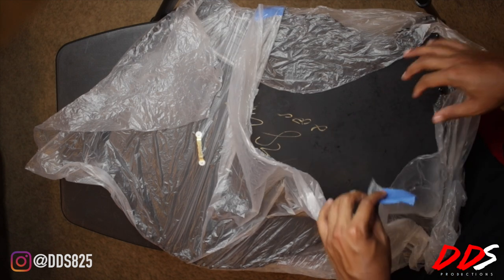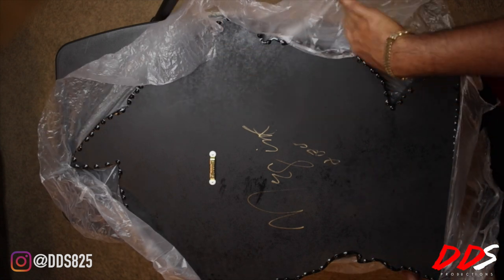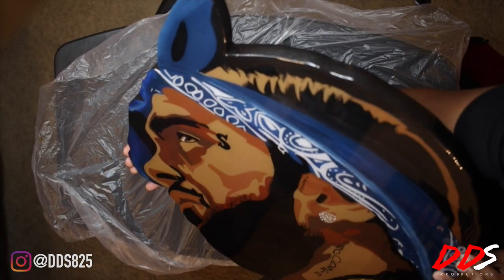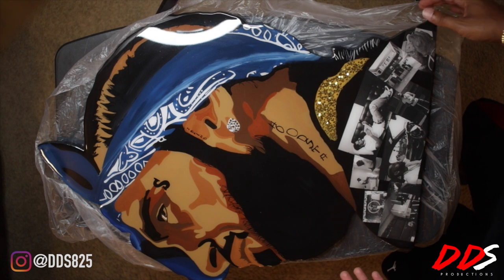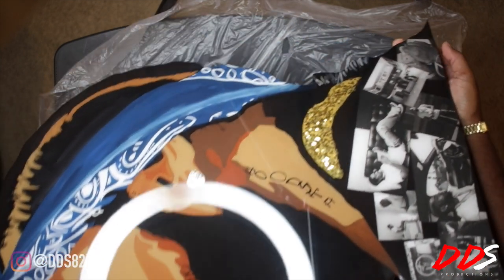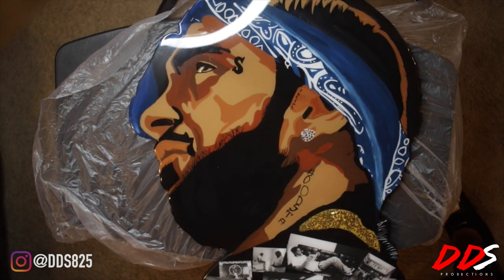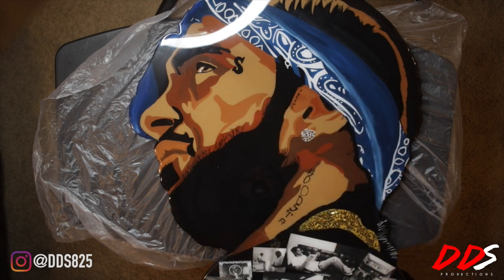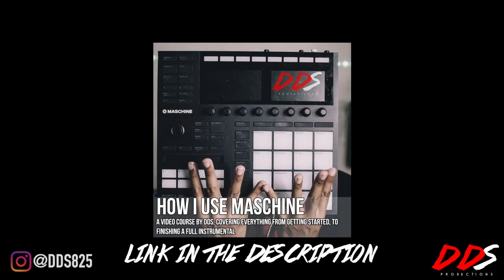Just Got A Nipsey Hussle Painting For The Studio!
Painting By: @mrsink_